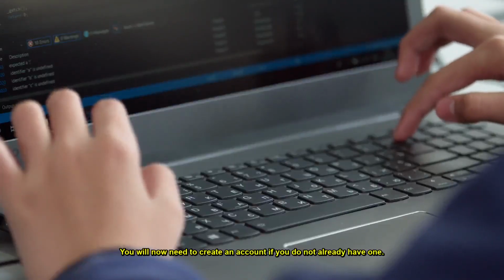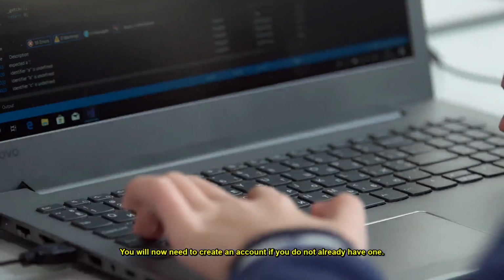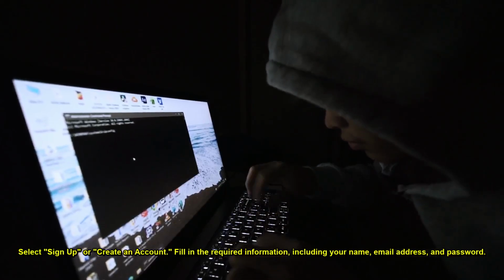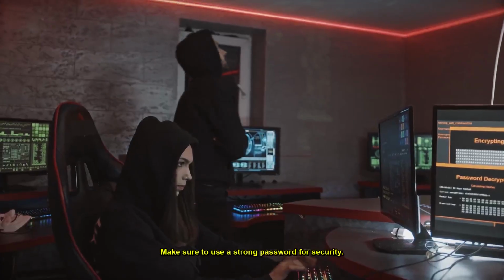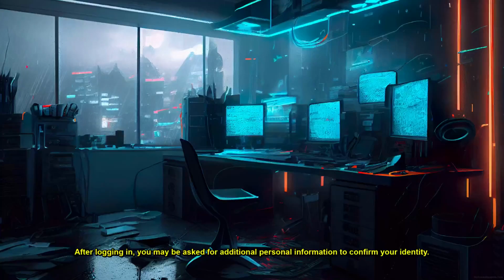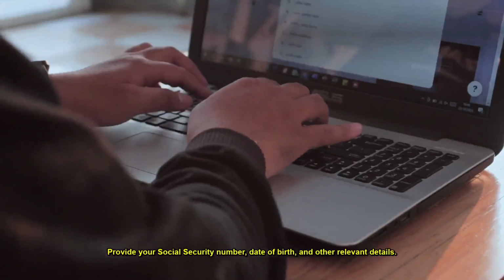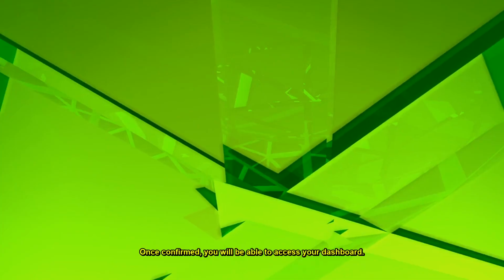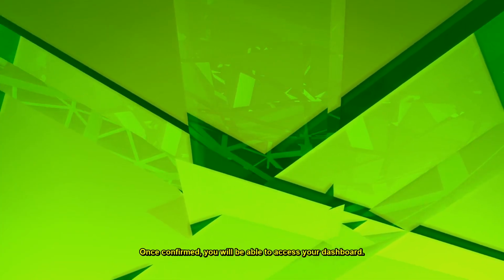How to verify your FICO score with myFICO - Full Guide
In this comprehensive guide, learn how to verify your FICO score using myFICO! We’ll walk you through the steps to access your credit score, understand its importance, and manage your financial health effectively. Whether you're preparing for a big purchase or simply want to keep track of your credit status, this video provides all the tips and tricks you need.